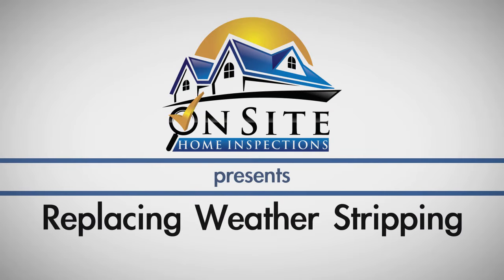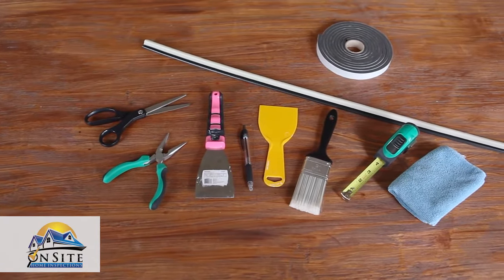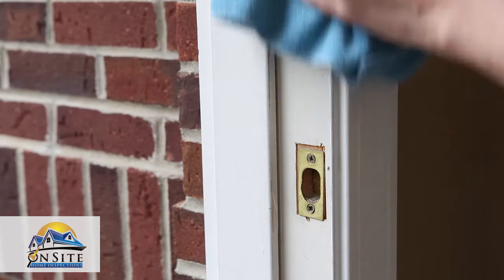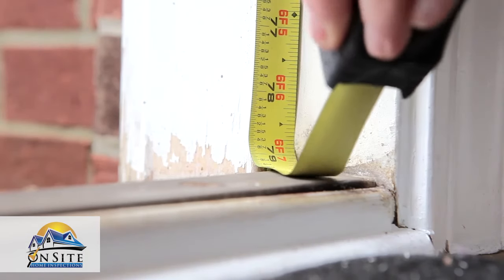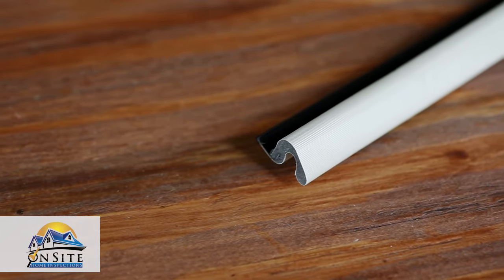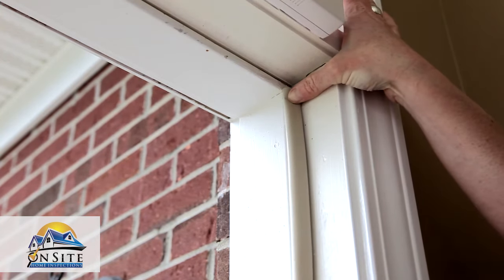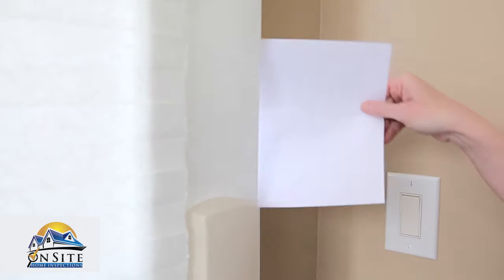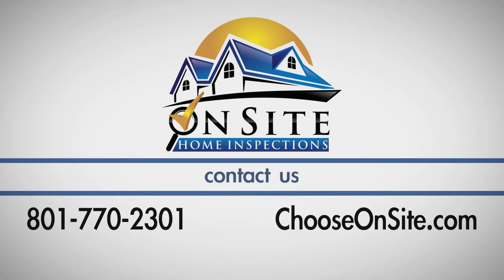How to Replace Exterior Door Weather Stripping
Learn how to remove and replace old exterior door weather stripping to improve house efficiency.